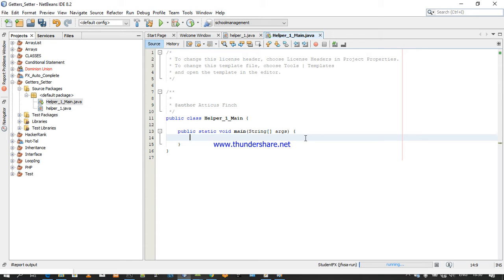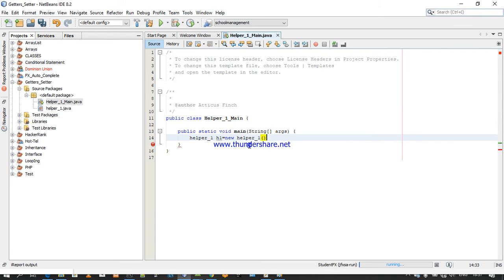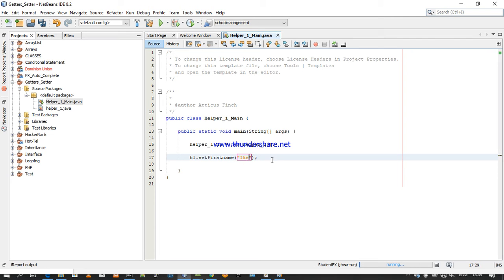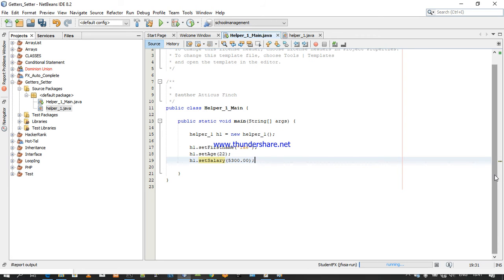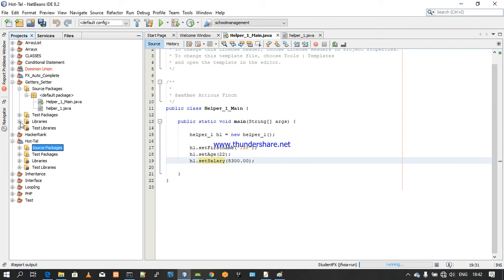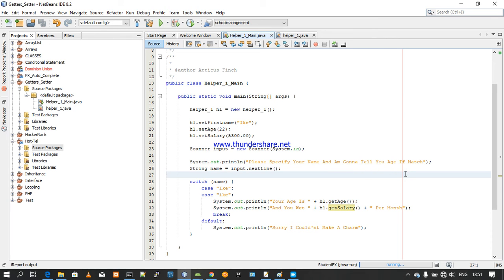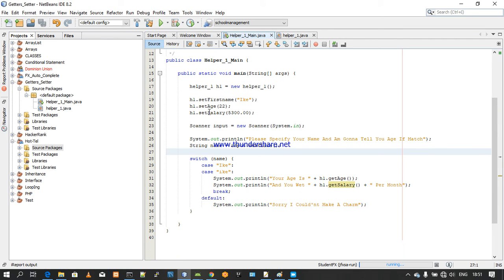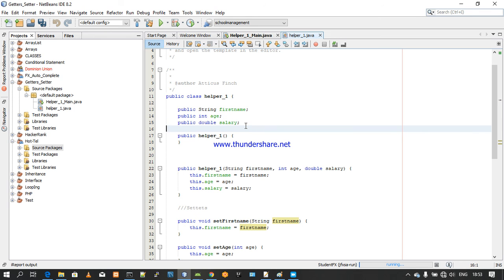Java programming tutorial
Setters And Getter's  part 2